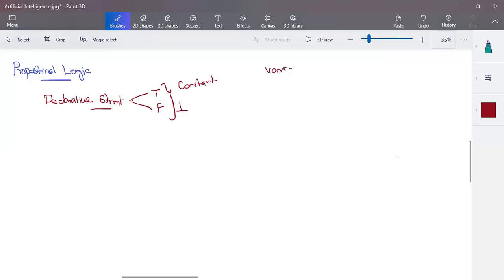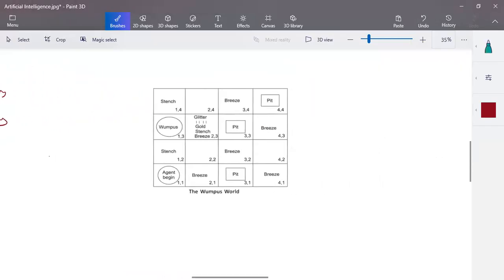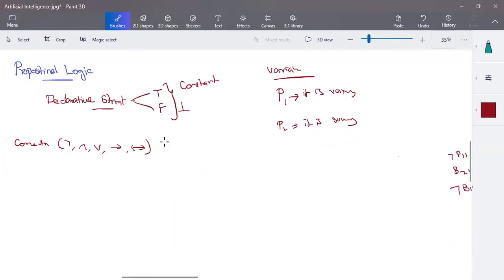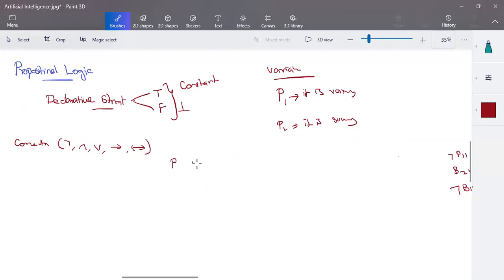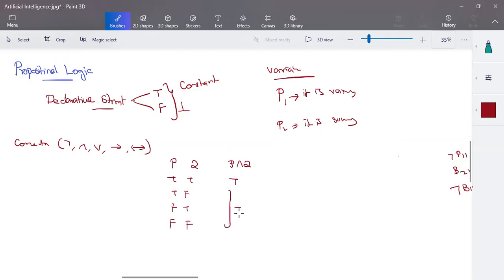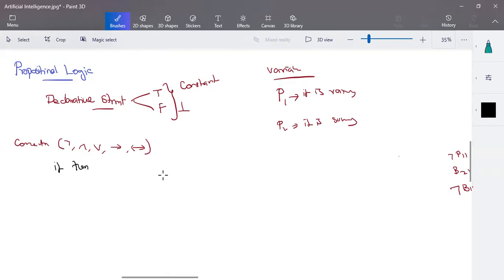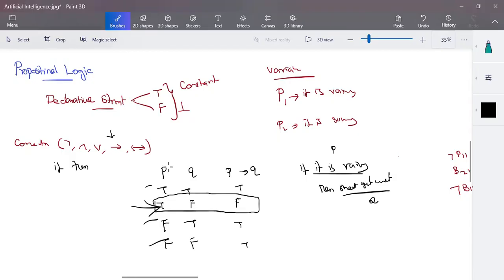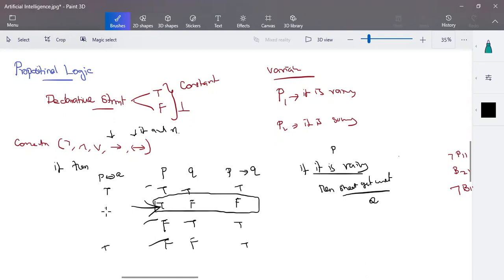Artificial Intelligence - Propositional logic